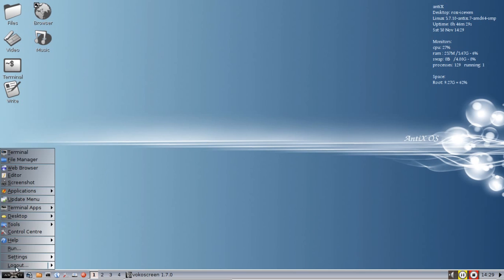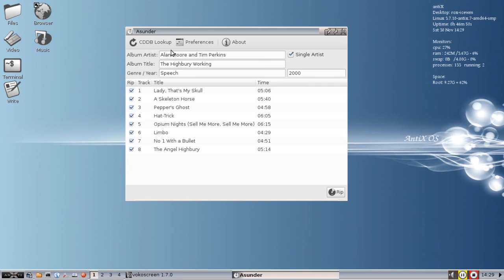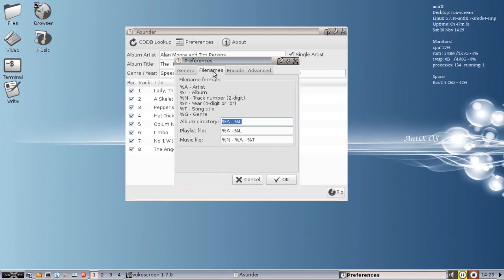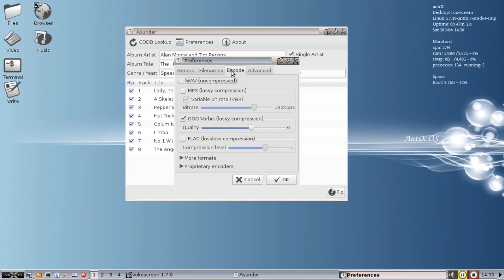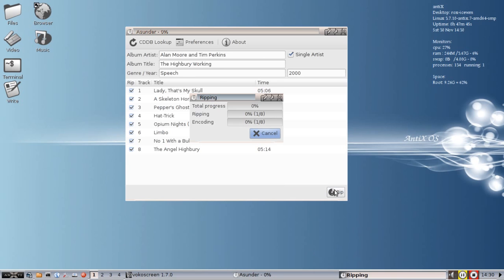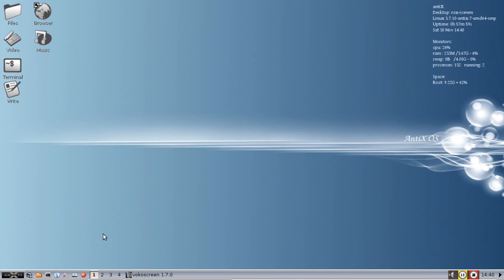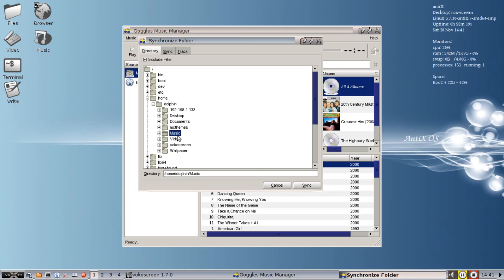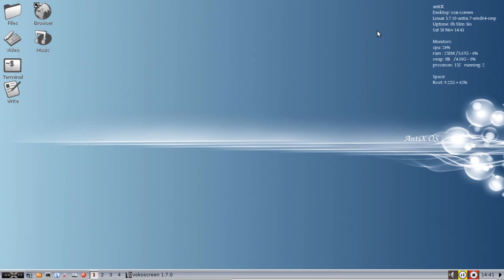Antix 13 Stable - Asunder - Rip your CD's to digital MP3, FLAC or OGG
Here we take a look at Asunder, which will help us rip our cd's.

d.o.